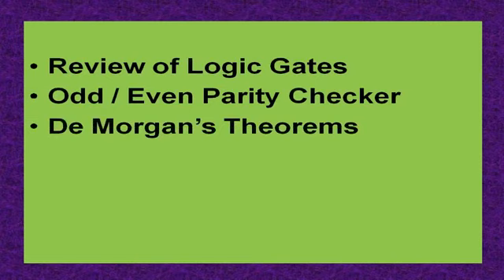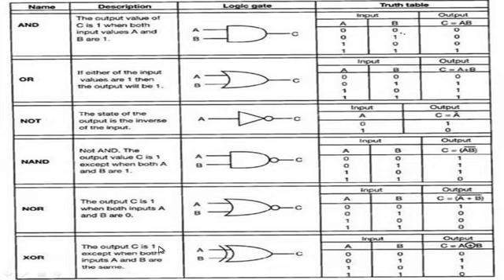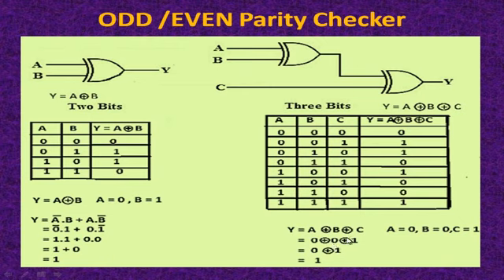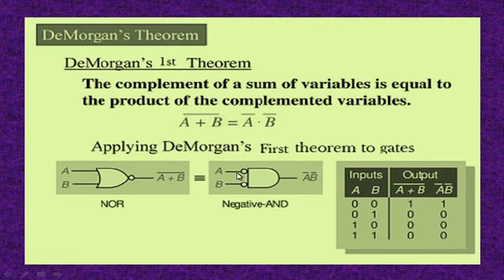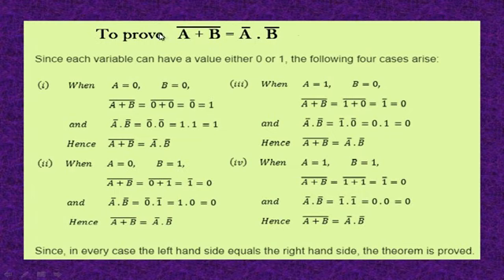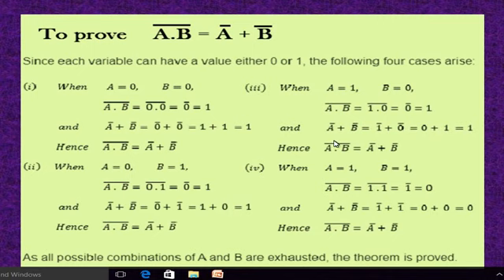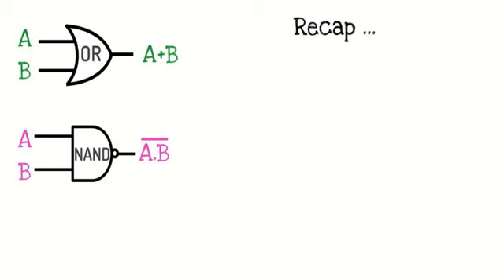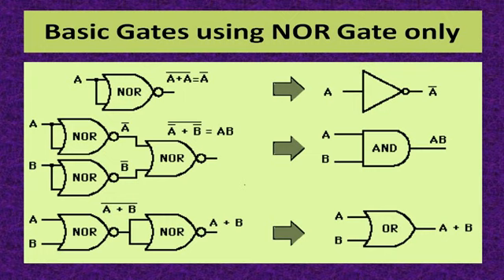12th Std, Paper-2,Logic Gates Part -2(De Morgans theorems, basic gates using NAND & NOR)Session 21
Bifocal Electronics Paper -2